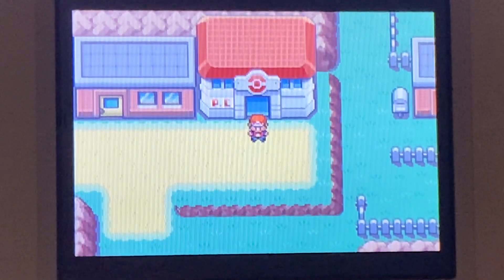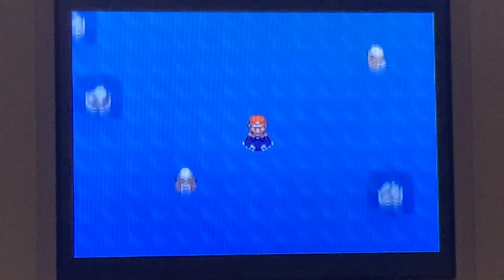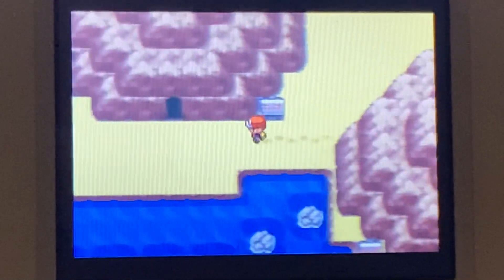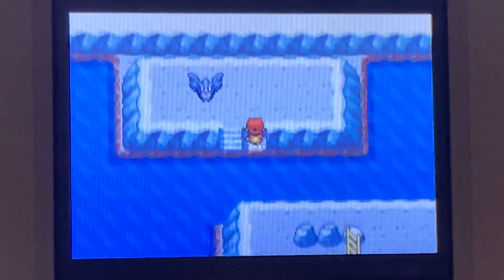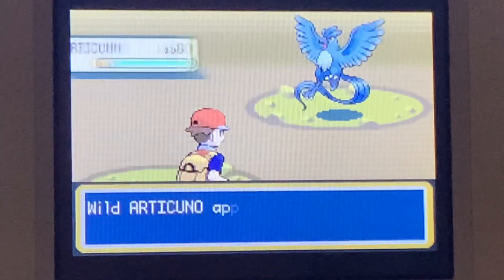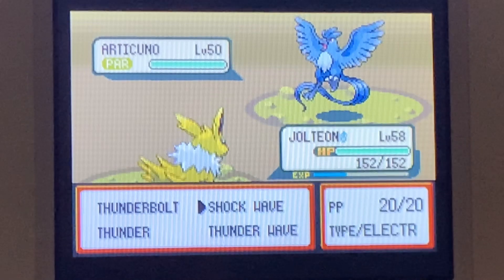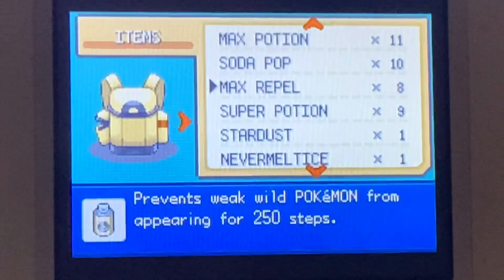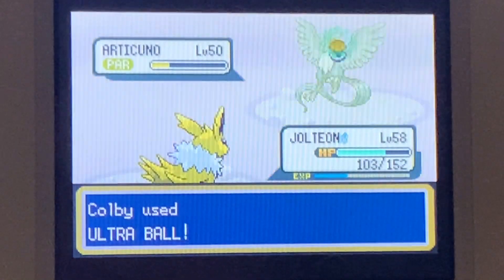Pokémon Fire Red Walkthrough Part 35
Legendary Pokémon Articuno!